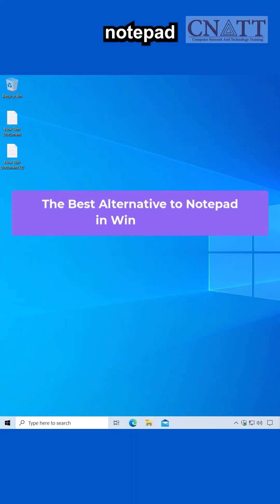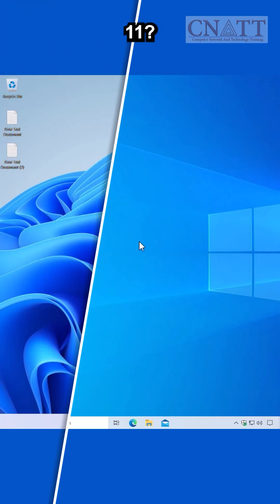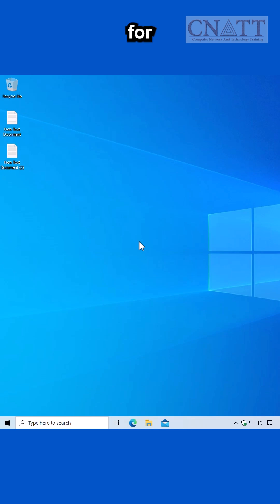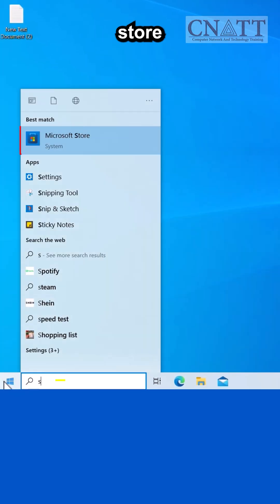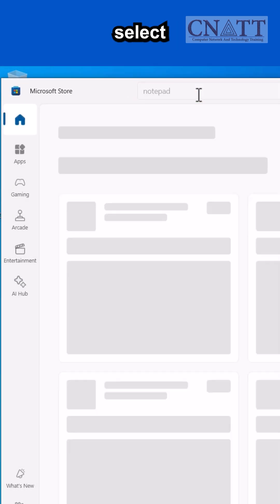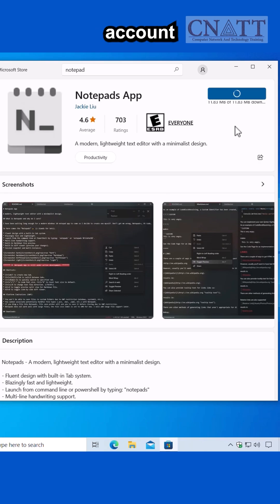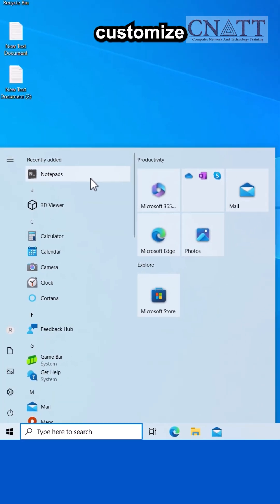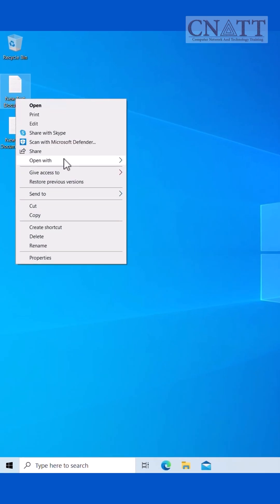The Best Alternative to Notepad in Windows10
Are you using Windows 10 and want to open multiple files in new tabs, similar to what you can do in Windows 11?

Unfortunately, Microsoft does not provide this feature in the built-in Notepad for Windows 10.

So, what is the best replacement for Notepad in Windows 10?

The best alternative is the Notepads App.

To get it, follow these steps:

Open the Start menu and type "Store," then open the Microsoft Store app.

In the search box at the top of the page, type "Notepad" and press Enter.

Select "Notepads App" from the list of results.

Click the "Get" button to install the app.

Note that you can install it using a local account; a Microsoft account is not required.

Once the installation is complete, click "Open" or launch the app from the Start menu.

You can easily customize the settings you need in the Notepads App.

Additionally, you can set it as the default app for opening text files in Windows 10.

Visit the CNATT channel for more tutorials.